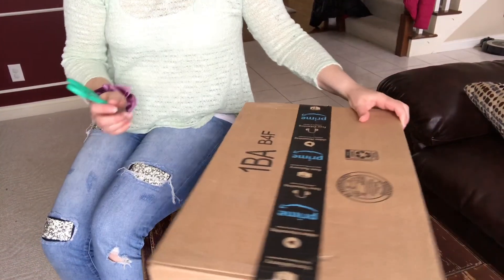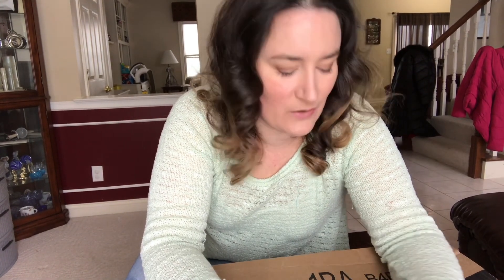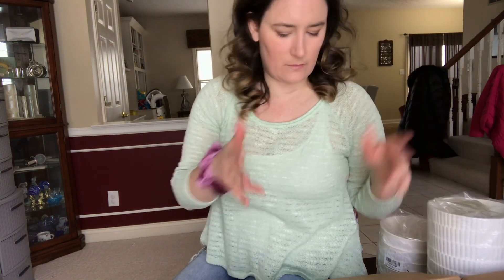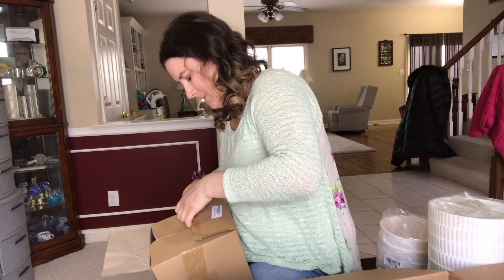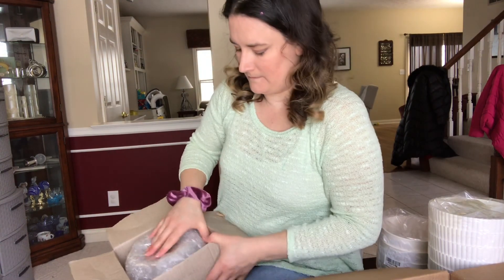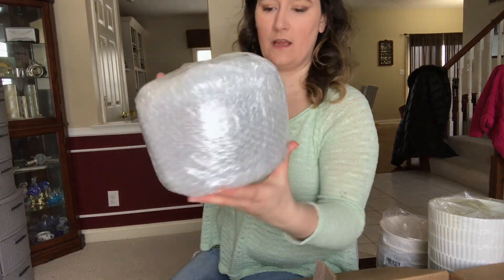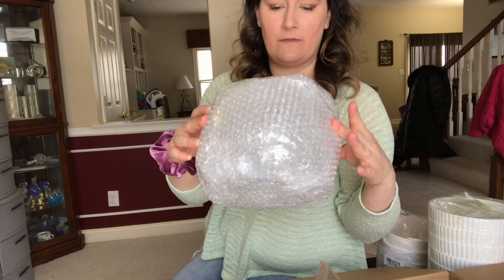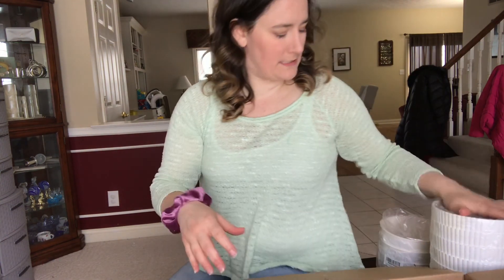Beginner House Plants pt. 1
It's time to bring more life into the house.  Bring some nature inside and learn more about keeping houseplants alive while adding some much needed upgrades to our living space.  Watch me design and install some macrame plant hangers.

Macrame Plant Hangers
Flower Pots
Flower Pots
Glass Bowl